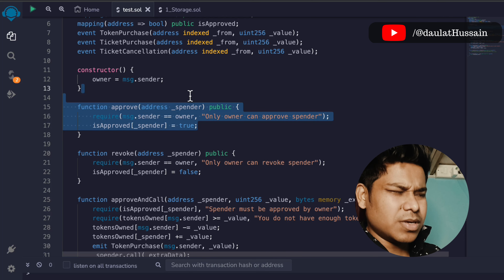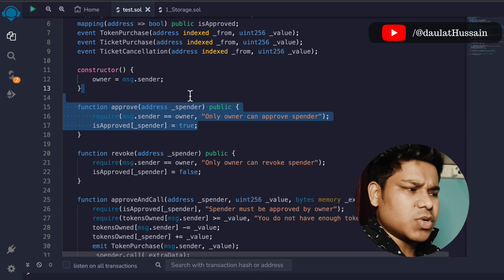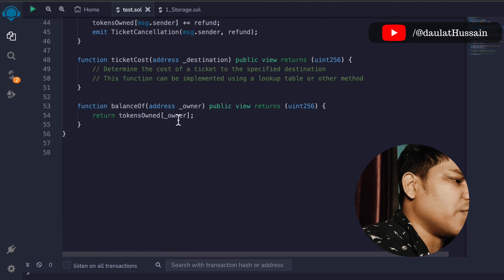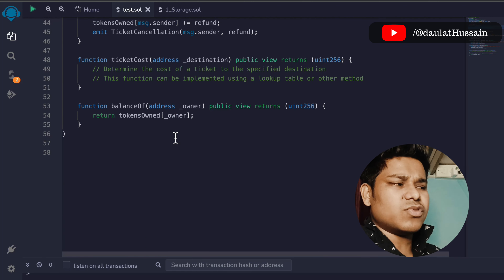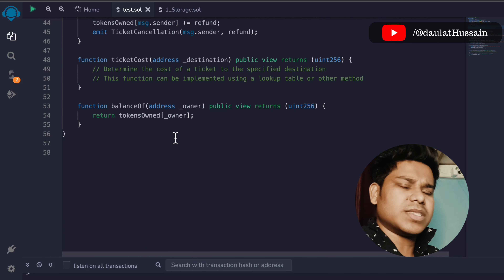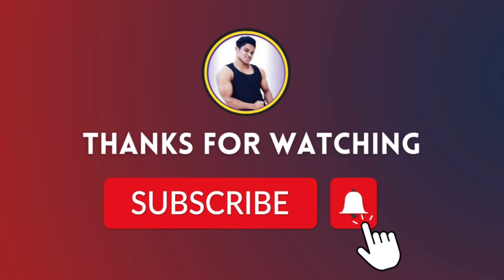Code Travel Management Solidity Smart Contract | Solidity Developer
A basic travel management smart contract in Solidity could include the following functions:

A smart contract for the travel industry could be used to automate the process of booking and paying for travel arrangements, such as flights, hotels, and rental cars. The contract could be programmed to securely and automatically manage the exchange of funds and confirm reservations, eliminating the need for intermediaries such as travel agents or booking websites. Additionally, it could be implemented on a blockchain platform such as Ethereum, making it transparent, tamper-proof, and accessible to anyone with internet access.

Workout Video: